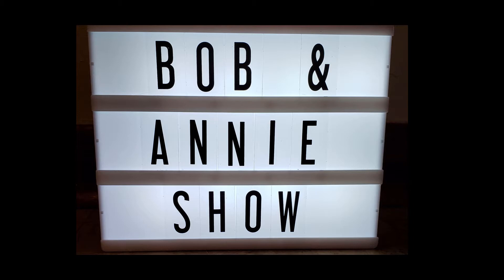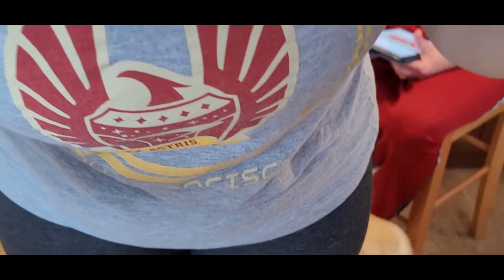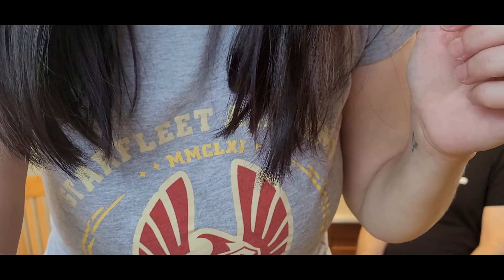Romeo Radio "Bob & Annie Take a Break This Week" (April 5, 2021) S1E14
Hey kids! We are taking a break this week. But we didn't want to leave you without anything to watch, so here's a funny few minutes of easter eggs. Well, they're not really easter eggs since you don't actually have to look for them. They're outtakes, but it's Easter Monday so we have to call them easter something.